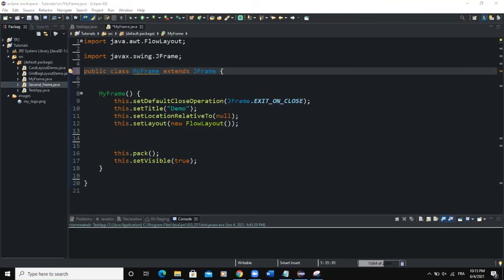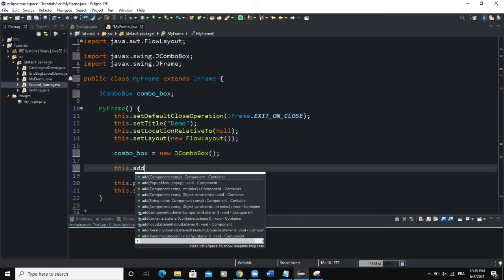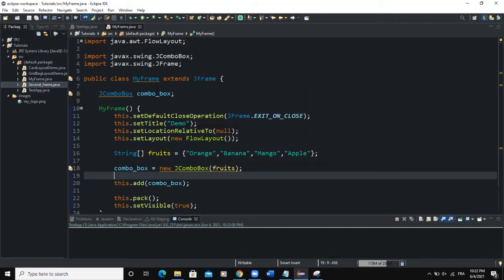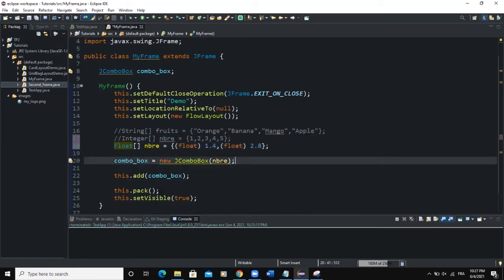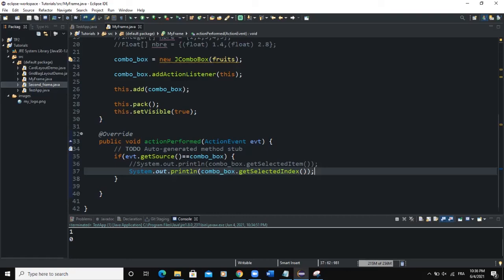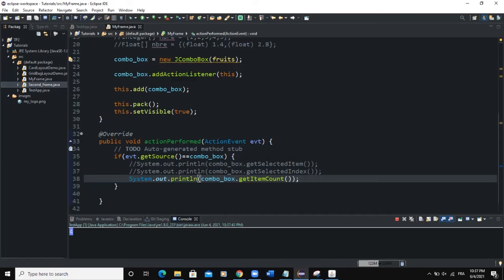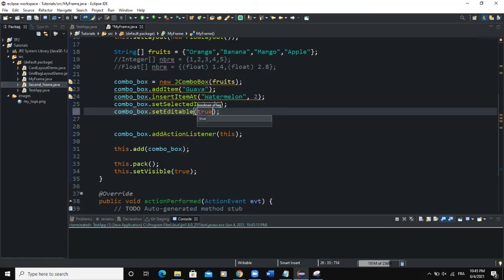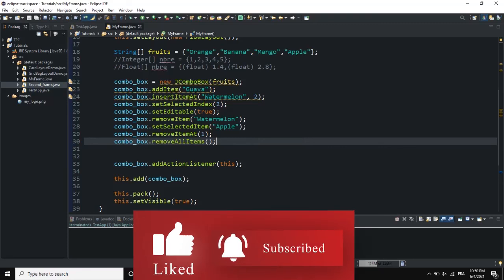Java GUI Tutorial #22 - Creating A CombBox in Java GUI Swing Using JComboBox Class